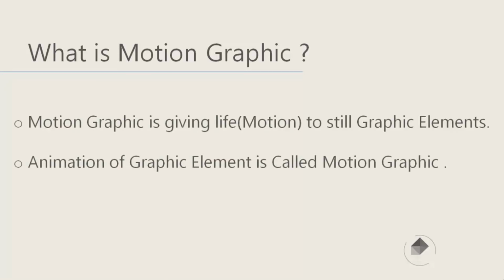Motion Graphics | Learn After Effects Video Animation Tutorial GFX Mentor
After Effects For Beginner - Motion Graphics | Learn After Effects Video Animation Tutorial - 2